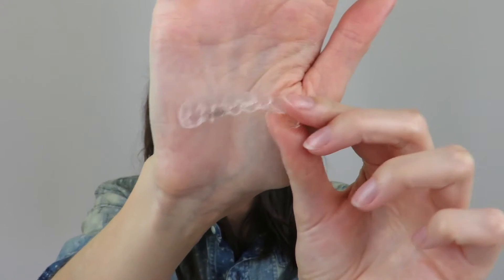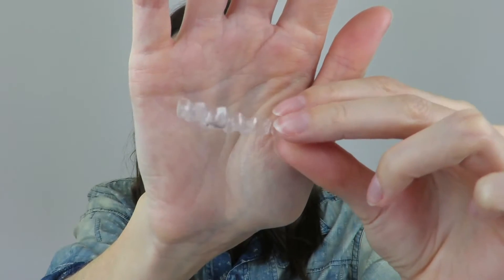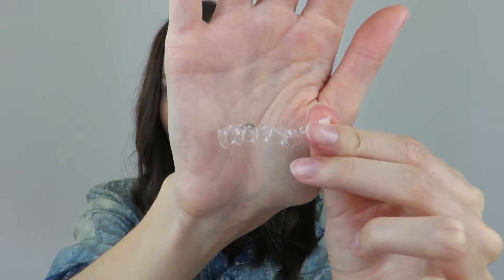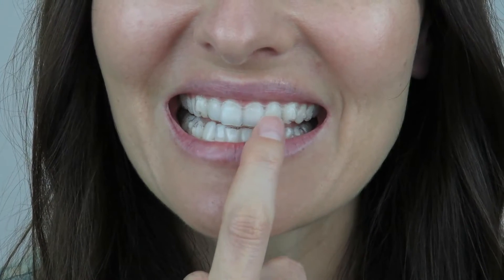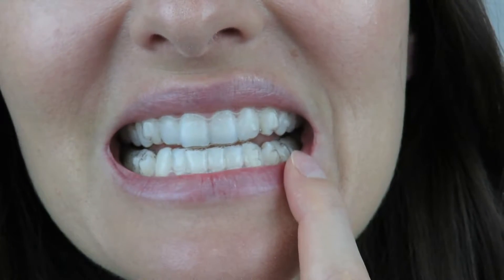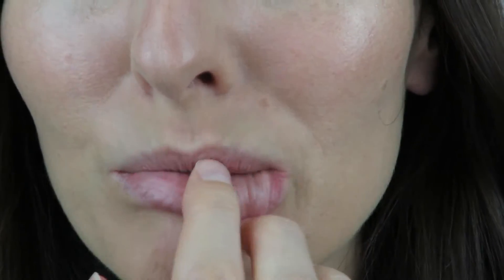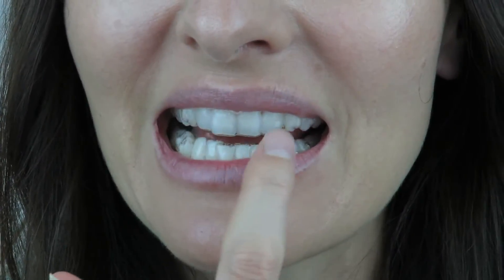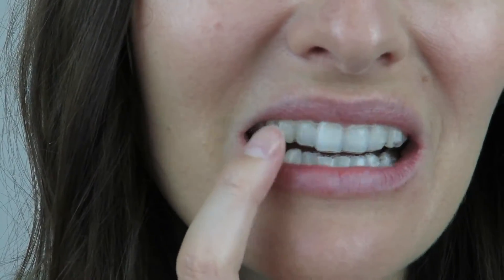Invisalign | Why I got it, Cost, Pain and First Impression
Hi guys,

Welcome back to another video! This one is a little different and not really to do with beauty, but I've had a few people interested in learning more about Invisalign and how it works so thought I'd do a brief introduction video with general information and my first impression.